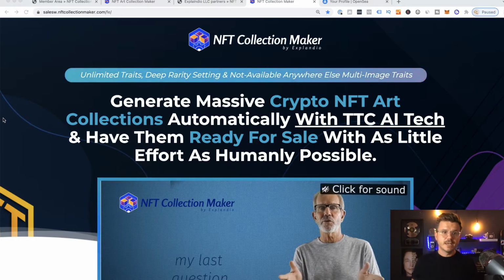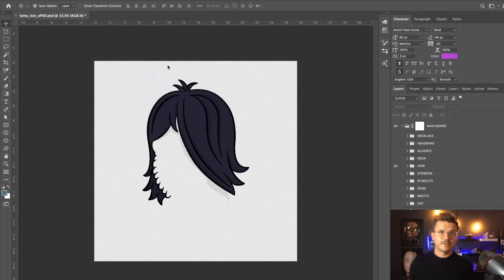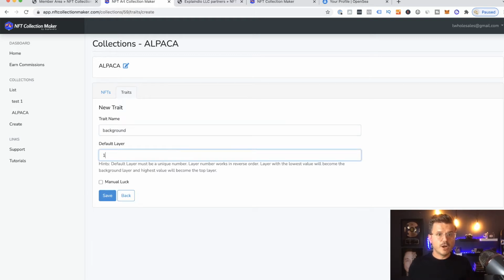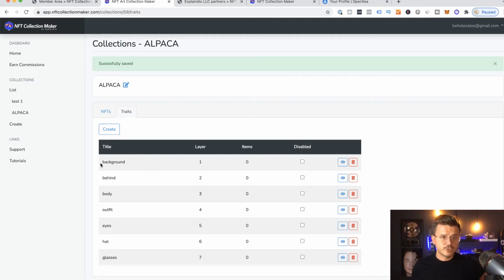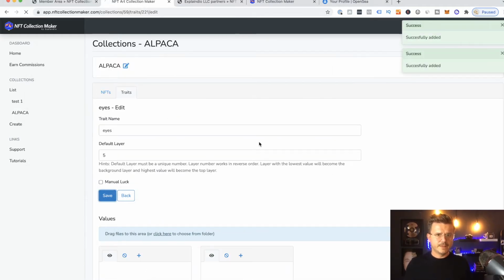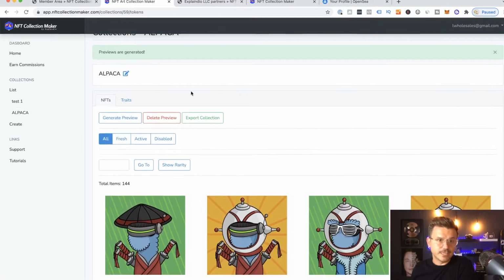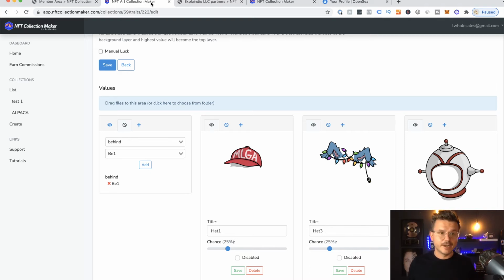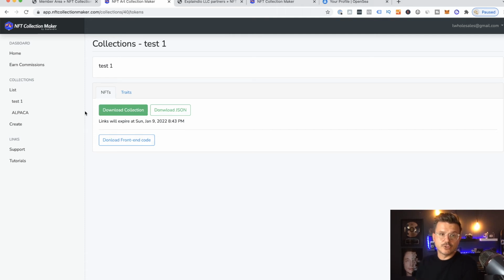How to use NFT COLLECTION MAKER to make 10,000 NFT collection PART 2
Generate Massive Crypto NFT Art Collections Automatically With TTC AI Tech & Have Them Ready For Sale With As Little Effort As Humanly Possible.

World’s #1 NFT Collection Maker App With TTC AI technology
Generates Thousands Of Arts For Collections
Programmatically-Verified Artwork Uniqueness
Cloud App - Nothing To Install
As Easy As It Gets To Use
Includes FREE Software Updates

Here’s How Easy Artwork Collection
Generation Is With NFT Collection Maker

Step 1
Create categories and upload base images (we will tell you to get those)

Step 2
Generate preview

Step 3
Export Collection

Automatically Generate Software-Verified Unique Artworks That You Can Sell As NFTs
Are you ready to discover the first to market groundbreaking app with proprietary TTC AI technology, which allows you to automatically generate software-verified unique artworks you can sell as NFTs?

If so, I'm about to show you a 100% turnkey solution which generates massive NFT collections ready to be sold, and allows you to not only charge one time payments, but also forever automatically collect passive royalties every time your NFT gets resold on a secondary market, such as OpenSea.

TTC AI Technology
Does All The Heavy Lifting

And because TTC AI technology does all the heavy lifting, it is mathematically almost impossible for you to not get any collector worthy results, even if you have not made any art in your entire life and have no tech experience at all.

PLUS - You will get all the info you need on how to sell as many pieces of art as humanly possible as well.

And don’t worry, generating massive crypto art collections with our software is as easy as it gets. Because of our proprietary TTC AI technology, anyone can make a NFT ready crypto art collection without any prior art or tech experience.

What is Crypto Art NTF?
Let me give you a quick explanation in layman terms what crypto art NTF is.

Without going into technical details, NFT basically means digital age art print, which works the same as real world art print just online.

But there is a very important twist - it is minted to a blockchain.

What is NFT Minting?
The minting is a digital engraving of the art into a blockchain, in the way that it cannot be removed, but it can change the owner.

The result of the minting of art is called NFT.

On the high level NFT simply means one-of-the-kind.

What Gives Crypto Art NFTs Its Value?
It is that blockchain immutability which gives crypto art NFT its value because art minted to NFT can demonstrate verifiable identity and scarcity.

NFTs are just the latest realization of a passion that is a natural part of human psychology: collecting obje whitects.

That is pretty much everything you need to know about crypto art, minting, and NFT.

Discover The Crazy World Of Crypto Art NTFs & How A Non-Artist Can Get In

So, if you are ready to discover the crazy world of crypto art NTFs and how a non-artist can get in, sell them, and collect passive royalties, keep watching.

While you may have heard about NFT arts sold for literally millions of dollars, that is not what we will be talking about here.

Because getting the millions dollar sale for a single art is like winning a lottery. Let's focus on the real collectible NFT art business instead.

What Is Collectible NFT Art Business?
By now there are literally hundreds of art collections sized from 3000 to 10,000 art pieces which have completely sold out.

You Are Not Trying To Compete With Other Collections
The beauty of the business of selling art collections is that you are not trying to compete with other collections on the leaderboard of popularity.

Of course nobody can promise that art from your collection will actually sell. You may sell nothing at all, simply because it depends on interest in your NFT art, and your own effort.

NFTs Are The Fastest Growing Sector Of Blockchain

On the other hand the fact is that NFTs are the fastest growing sector of blockchain with top consumer brands, and the movie industry jumping on the board with their own NFTs.

OpenSea, the #1 NFT marketplace became recently also #1 consumer of Ethereum gas fees.

It means that NFTs are literally dominating the Ethereum blockchain transactions by volume.

Become A Part Of That Fast
Growing Crypto Economy
NFT is the first blockchain technology which is being widely adopted, so do not stay behind and learn how you can become a part of that fast growing crypto economy.

The time to jump on the NFT bandwagon is now, but how can you even do it? As wild as it may sound, the main problem with having an NFT collection for sale is not creating the base art itself.